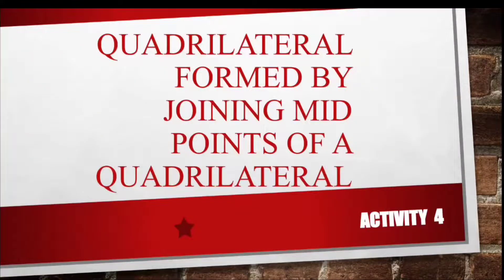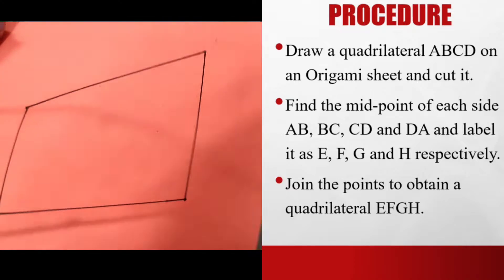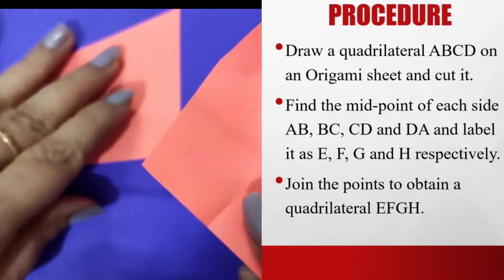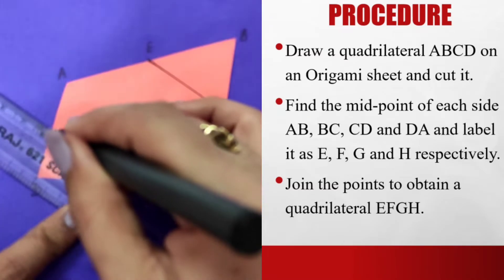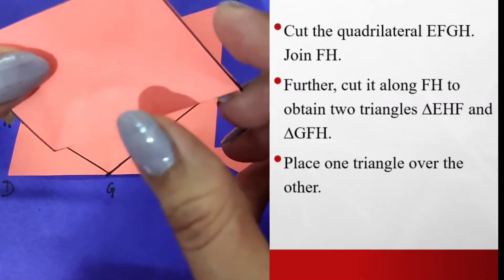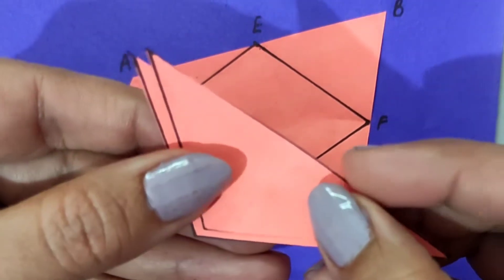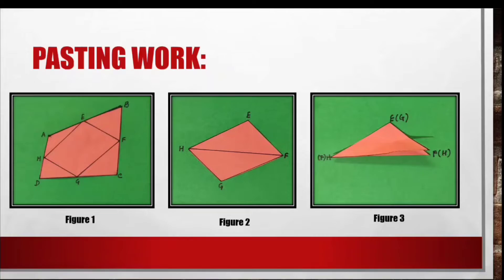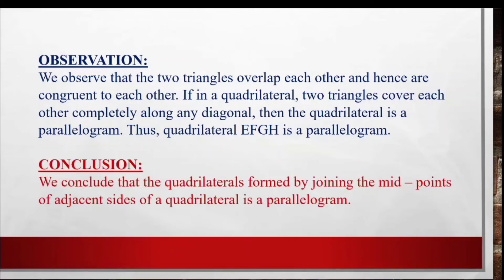Quadrilateral formed by joining the mid points of a quadrilateral : MATH LAB ACTIVITY ACTIVITY - 4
This is the fourth math lab activity for class IX.Through the video I have shown that if we join the mid points of the sides of any quadrilateral, we get a parallelogram.